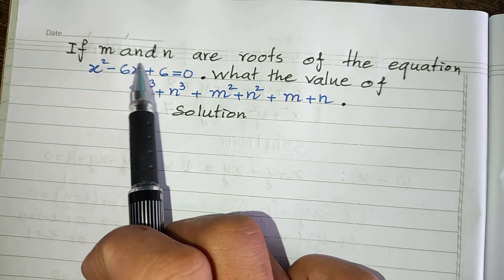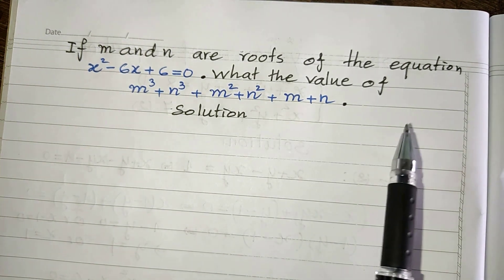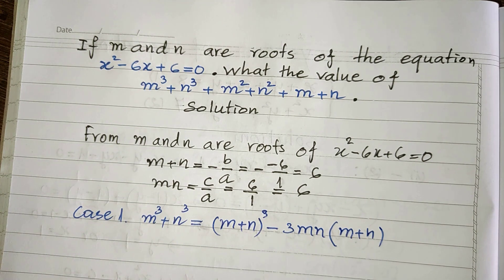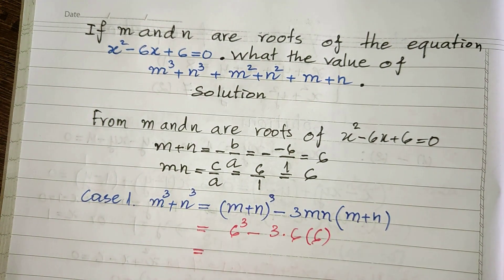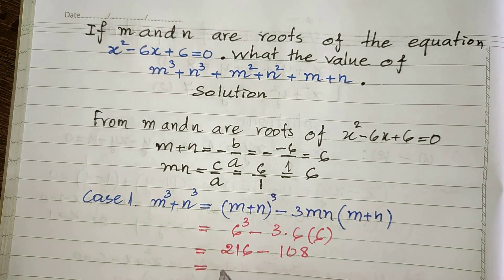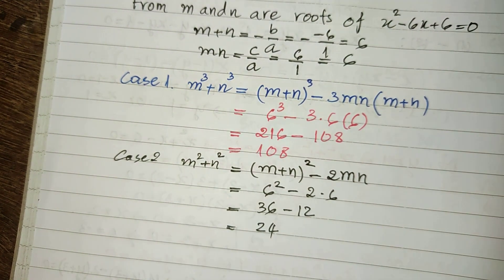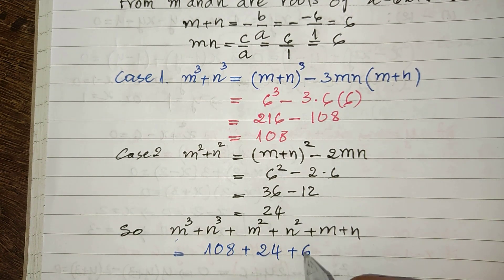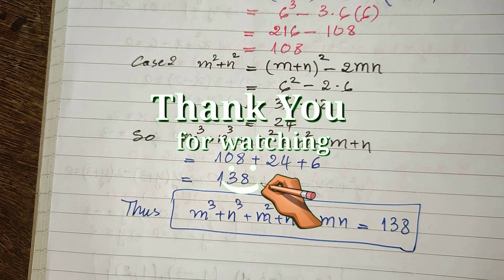Singapore Mathematical Olympiad (SMO) 2013 | Math Olympiad Question